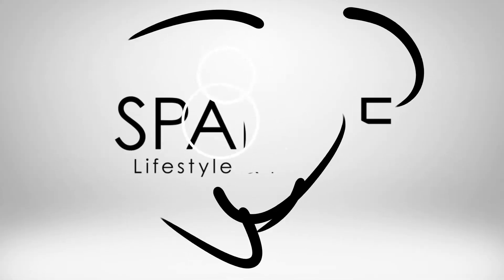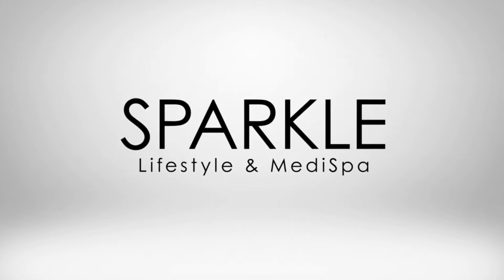Osmosis Skincare Vitamin A REVIEW! Calm, Correct, Clarify and Renew!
Vitamin A, Retinoid, Retinol and Retinaldehyde

With all these scientific terms for the ingredients in your skincare it can be hard to understand what is best, and what is safe, to use on your skin.

We have been receiving a lot of questions about what the difference is between Vitamin A, Retinoid, Retinol and Retinaldehyde! In this video Madelaine breaks down how and why Osmosis Skincare Vitamin A line is different!

With their patented Retinaldehyde formula, Osmosis has managed to create a potent Vitamin A formula while keeping the active ingredients stable from the time they are created - lasting to the last moments of absorption into the deep derm level of the skin. Best of all: Retinaldehyde has all of the benefits of retinol without causing further inflammation, redness and sensitivity (including to the sun!). This Vitamin A line is safe to use daily! Even around the eyes!

With four levels of Vitamin A (Calm, Correct, Clarify and Renew) there is a specific formula for you depending on your skins needs!

Interested in Osmosis Skincare but not sure how to start? Do not worry, we are here for you! Be sure to click on the link below to book a virtual consultation with a medical aesthetician at Sparkle where we will assess your current skincare routine and your current skin type.

We genuinely believe in a custom plan to help you find the right products for your skin.  We offer a virtual consultation to give you professional advice for a treatment plan. That is what makes us different! We really love to offer one-on-one support for your skin care needs!

Already a loyal fan of Osmosis and need to restock on your products? We have provided a link below to our online retail boutique for your convenience!

ABOUT ME & SPARKLE LIFESTYLE
Hi! I’m Madelaine Caissie, nutritionist, clinical trainer, owner and founder of Sparkle Lifestyle & MediSpa!  On our channel, you will find tons of information about feminine health from the inside out. We talk about nutrition, fitness, beauty, skin care, medical aesthetic and intimate health. I love everything related to feminine empowerment and I’ll be sharing my experiences (and expertise!) with you!

Sparkle Lifestyle & MediSpa
21 Austin St
Moncton NB
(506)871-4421